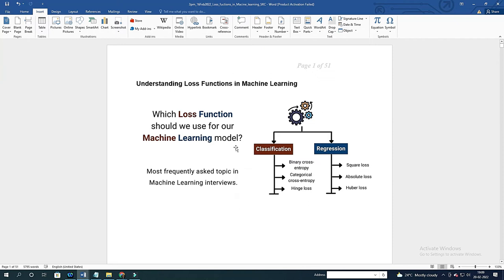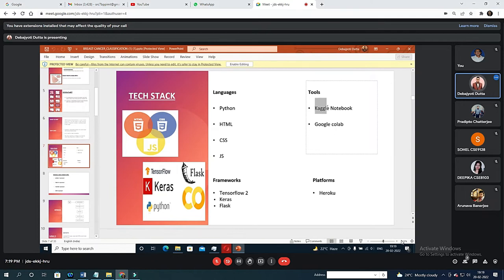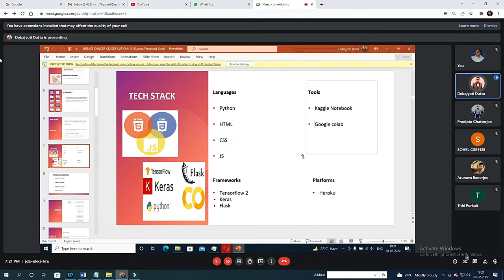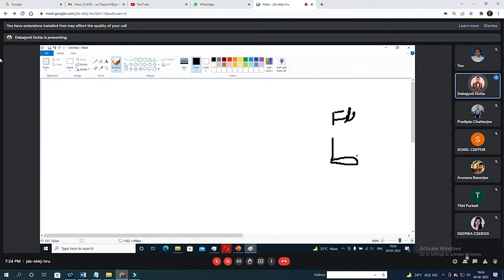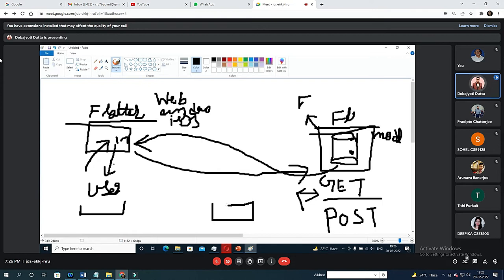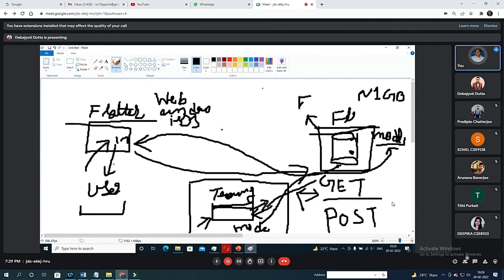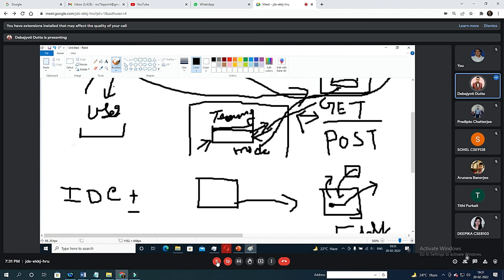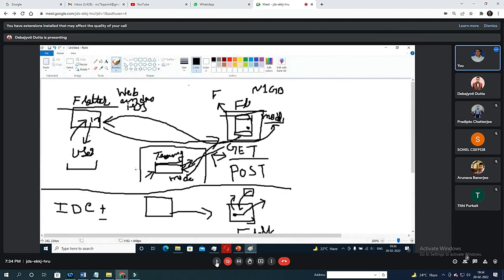Kaggle Colab and Flutter technology based cross-platform app development by Debajyoti Dey(CSE2021)